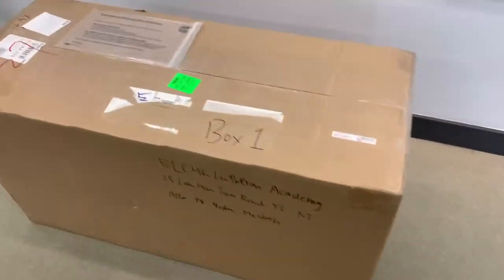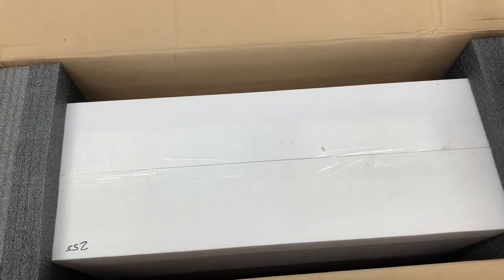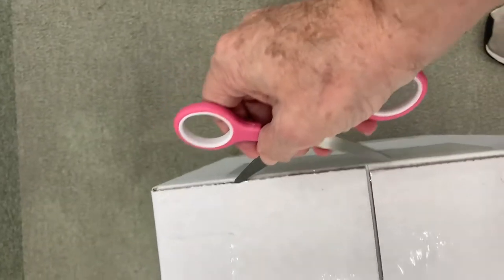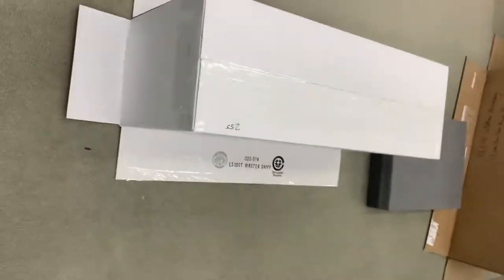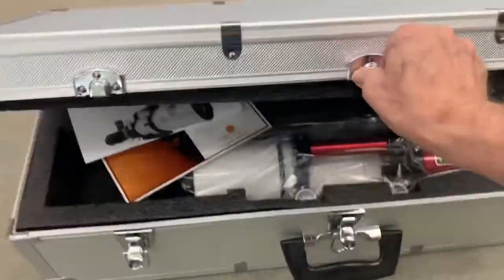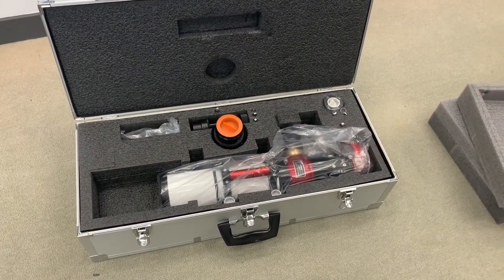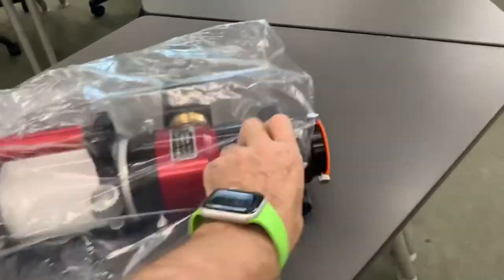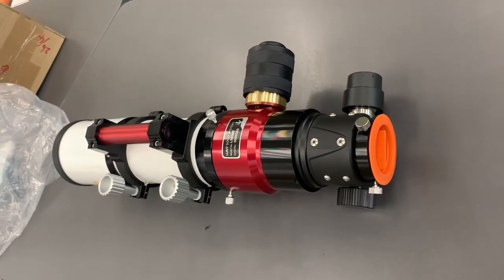Lunt LS80MT Solar Telescope unboxing at LUAC